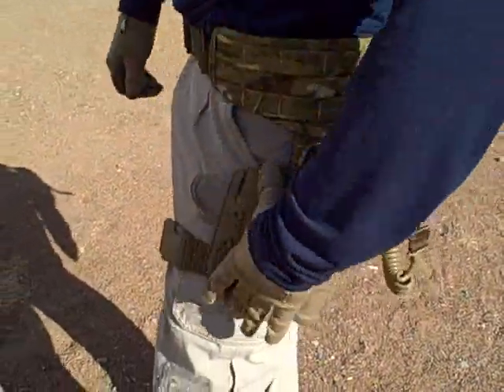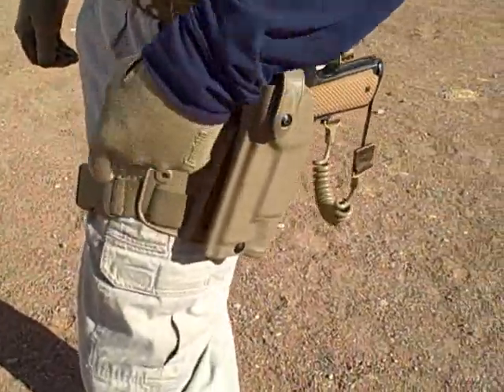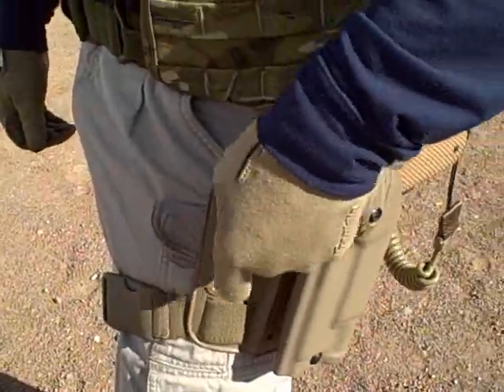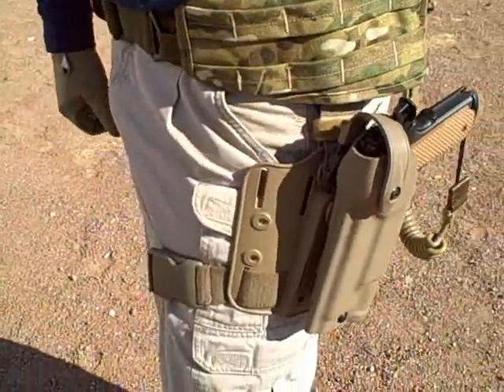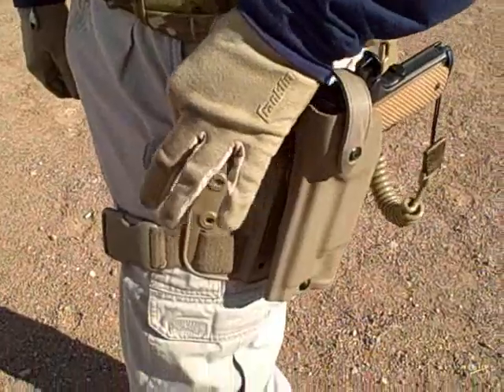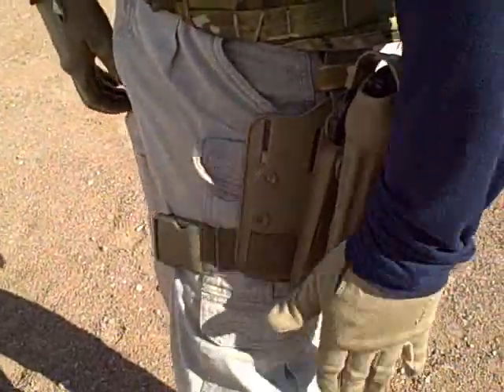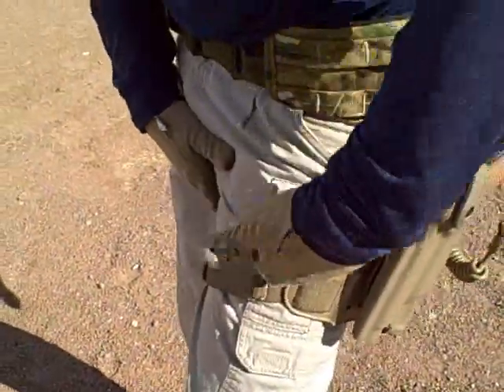Drop Leg Holster w/ Retention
Quick video to show a Drop Leg Holster w/ Retention and lanyard